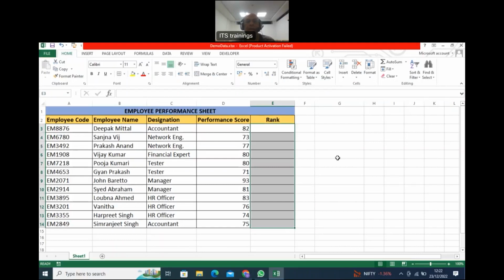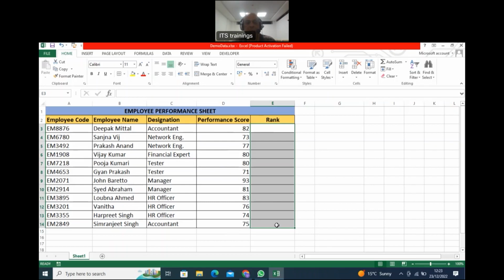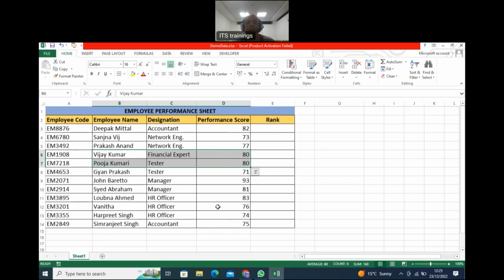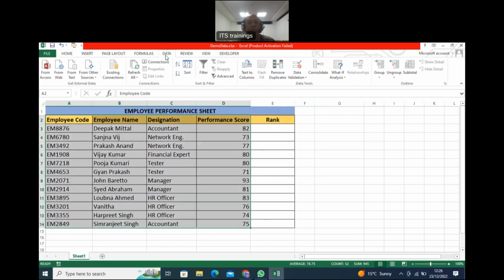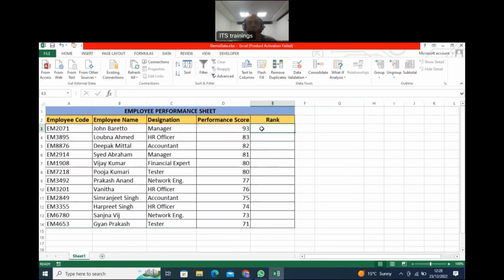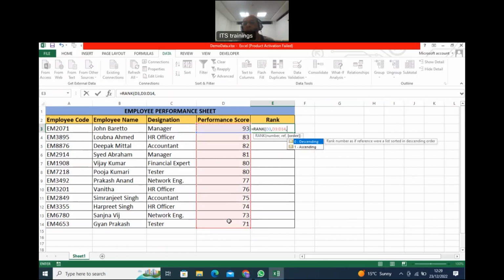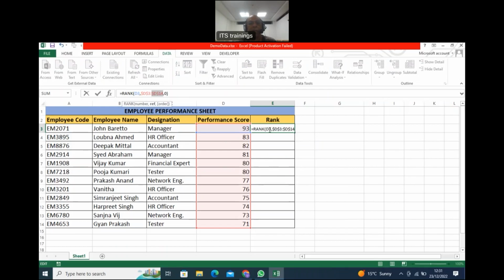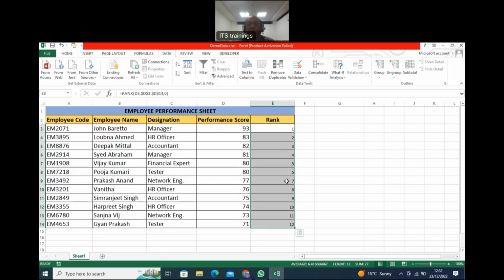Excel Demo Rank Function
How To Use Rank() in Excel